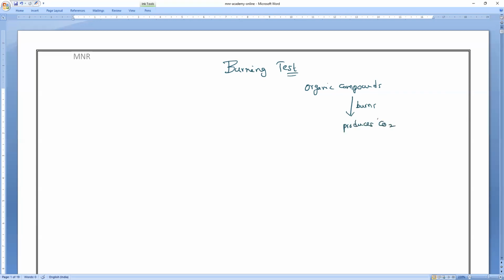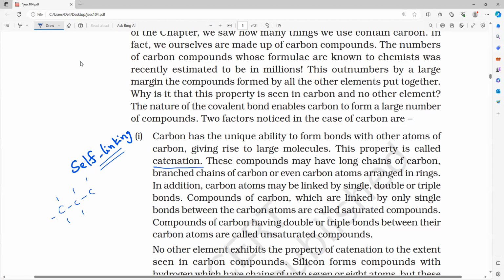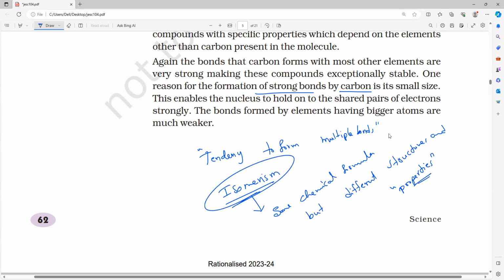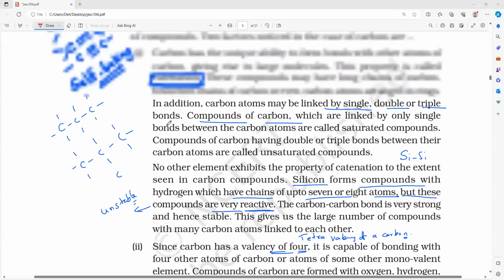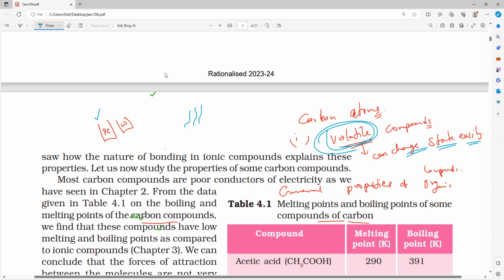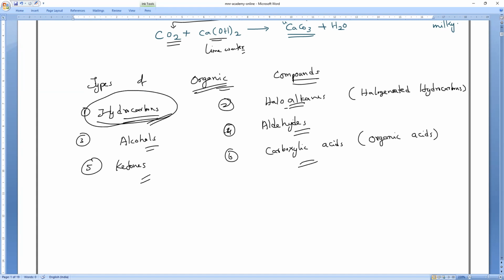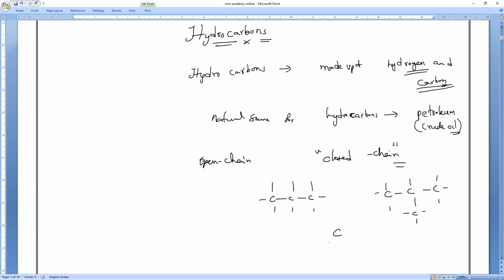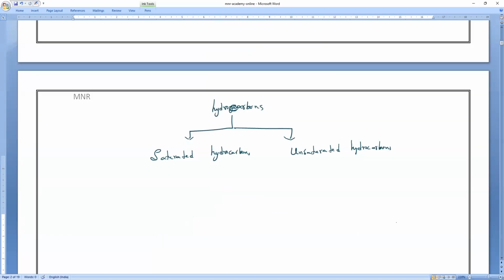CH-4 CLASS 10 CHEMISTRY\\introduction to INTRODUCTION TO CARBON AND ITS COMPOUNDS PART-3